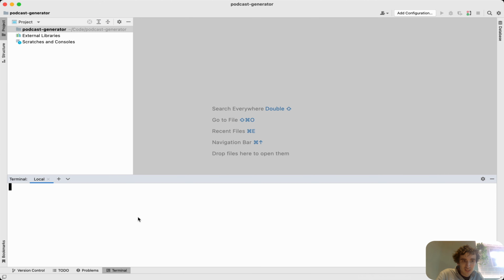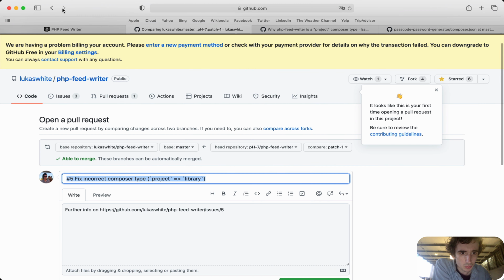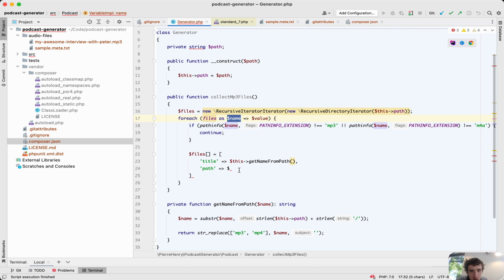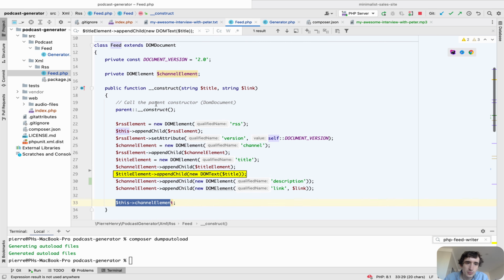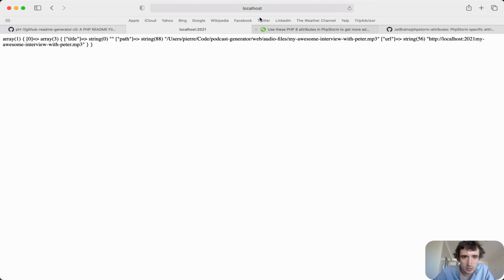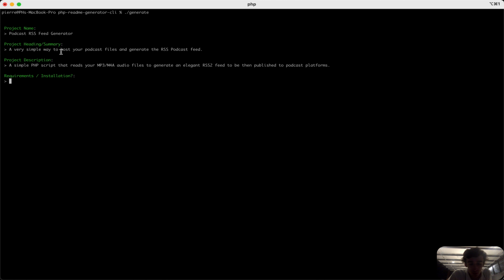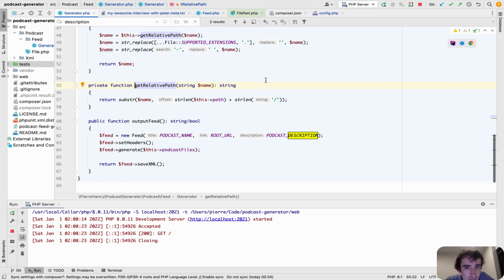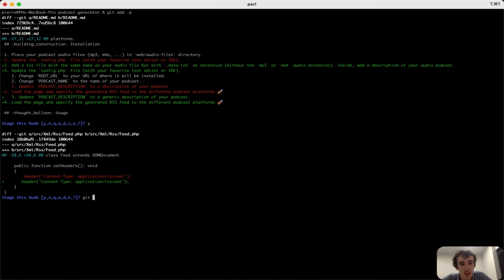Build a Real-World PHP Project: A Podcast RSS Feed Generator! 🎙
Let's learn how to build a simple podcast RSS feed generator from scratch to host our podcast audio files on our own server and publish the podcast episodes via the PHP-generated RSS feed file to online podcast platforms (such as Google Podcasts, Apple Podcasts, Amazon Music, etc.).
This is a full PHP workshop. Let's do it and get our hands dirty! 🎉